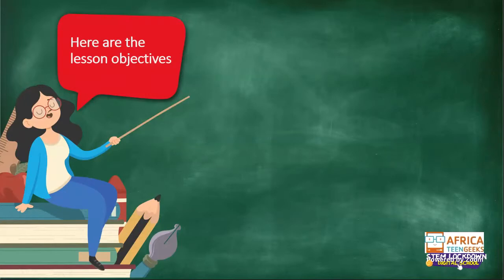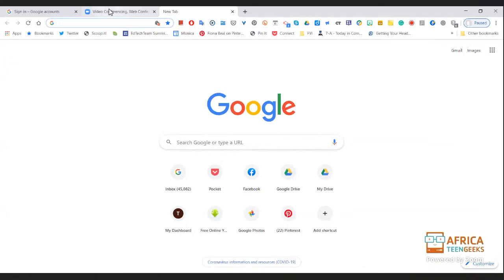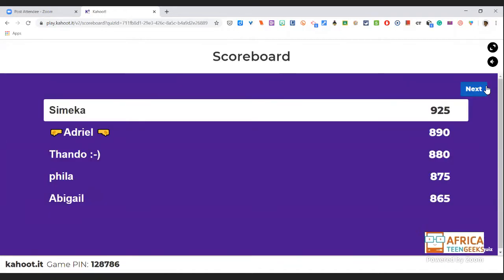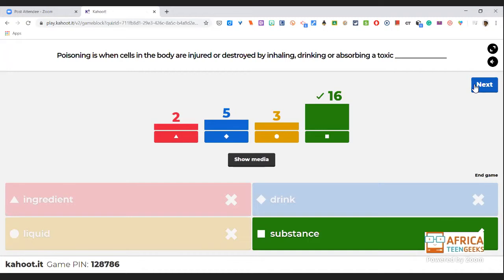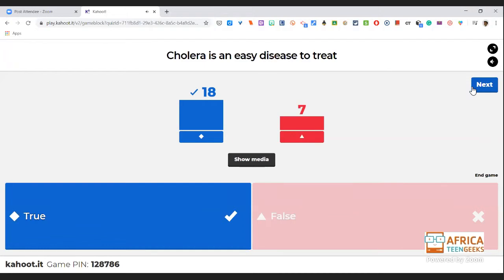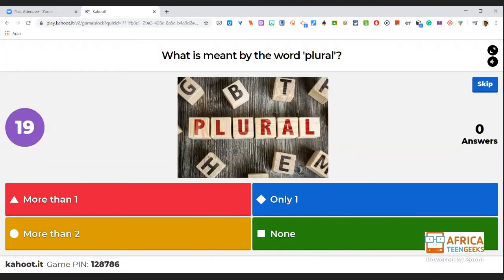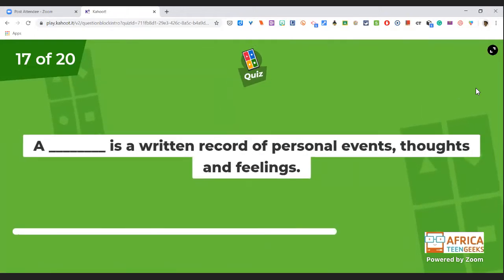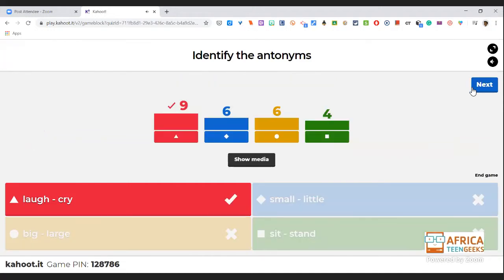Grade 6 English FAL 29 May 2020